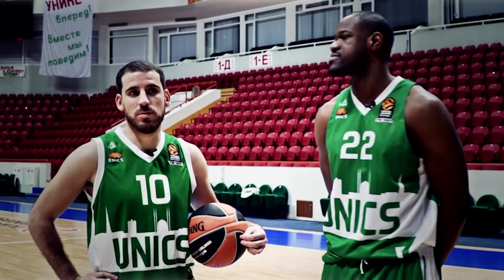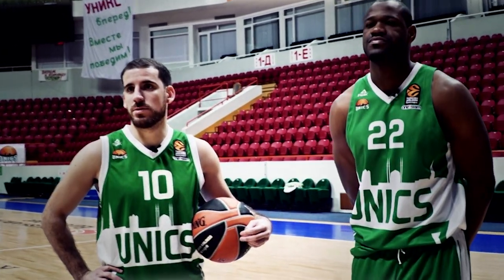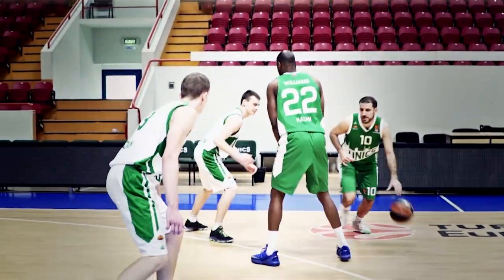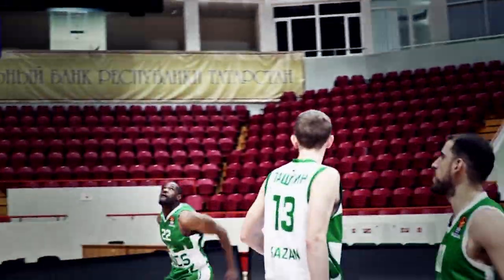EuroLeague Weekly: Pick and roll tutorial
One of the classic plays in basketball, the pick-and-roll, is explained by a couple of its best practitioners this season, Quino Colom and Latavious Williams of Unics Kazan.

A global leader in sports management, Euroleague Basketball develops and organizes elite competitions, sporting events, corporate social responsibility programs and educational initiatives. Founded in 2000 under a breakthrough private organizational model for European professional team sports, Euroleague Basketball manages the continent's two premier men's basketball competitions, the Turkish Airlines EuroLeague and 7DAYS EuroCup, as well the sport's premier under-18 showcase, the Euroleague Basketball Adidas Next Generation Tournament.